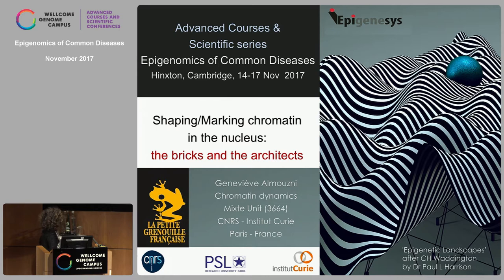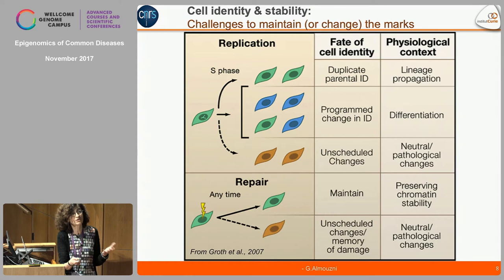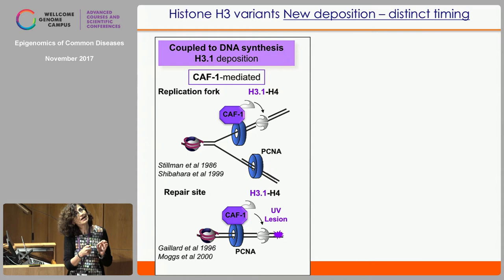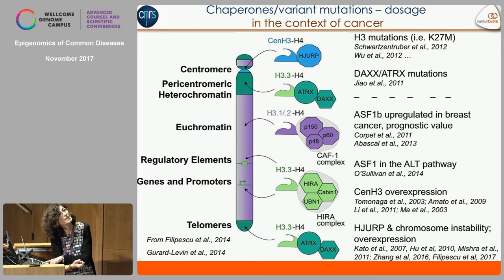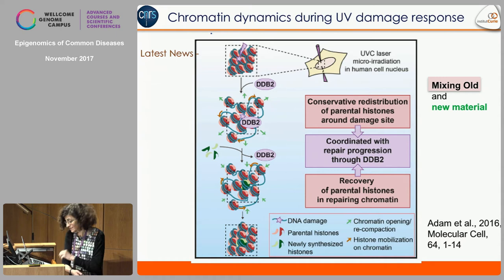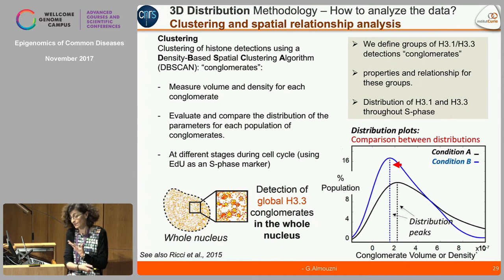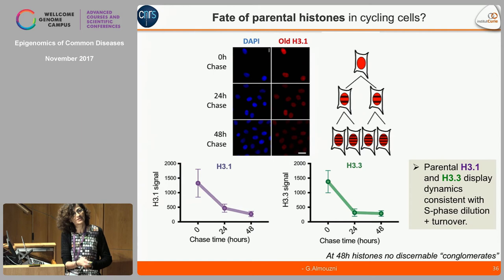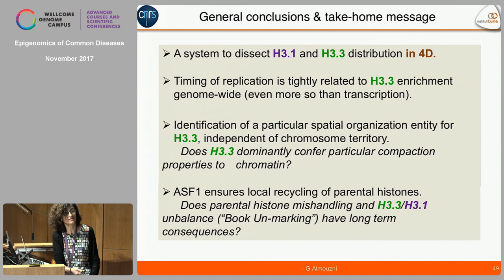Shaping chromatin in the nucleus, the bricks and the architects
Keynote lecture by Geneviève Almouzni (Institut Curie, France) at Epigenomics of Common Diseases (14-17 November 2017), organised by Wellcome Genome Campus Advanced Courses and Scientfic Conferences.